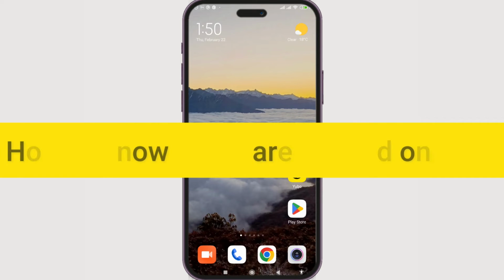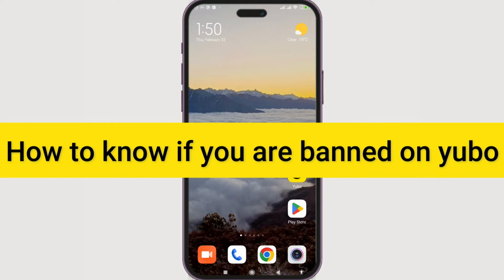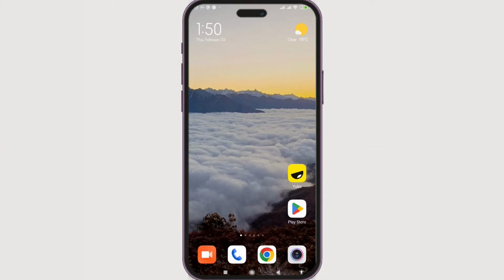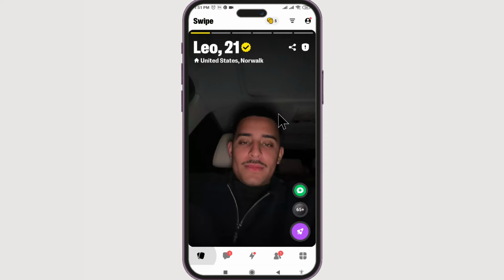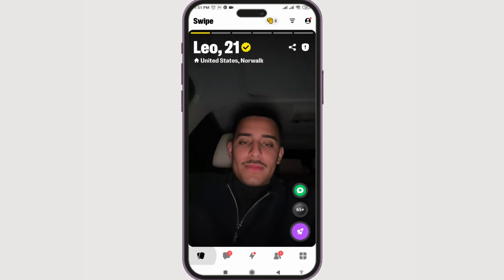How to Know if You are Banned on Yubo? (2024) | Yubo Tutorial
Curious about your Yubo status? This video spills the beans on how to determine if you've been banned on the platform. Discover the telltale signs and insights that will keep you informed about your Yubo account. Stay in the loop and ensure your Yubo experience is smooth and hassle-free. Watch now to stay ahead of the game and navigate the app with confidence.